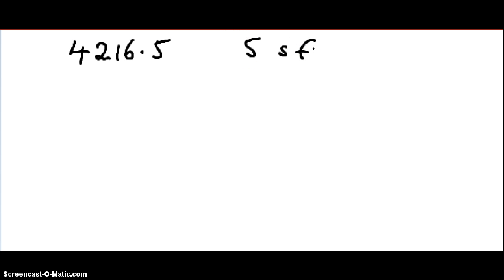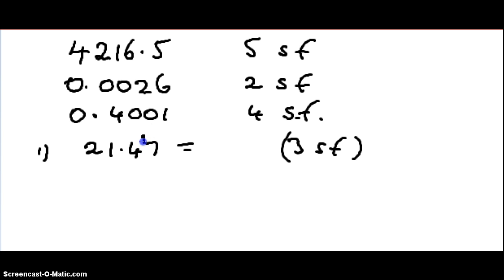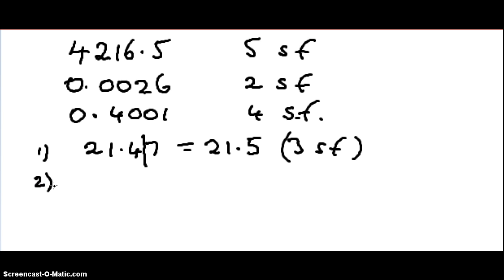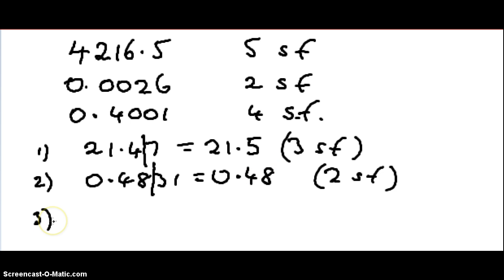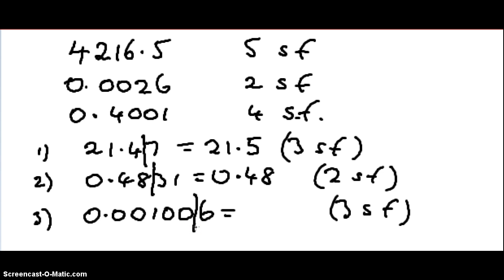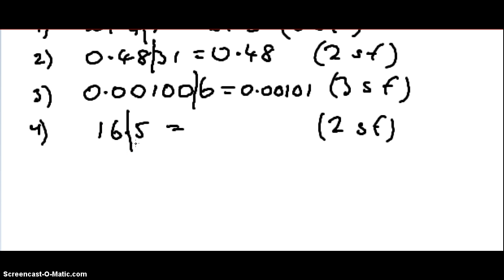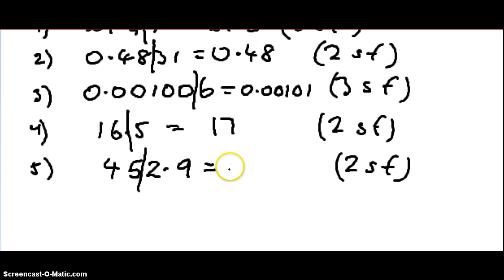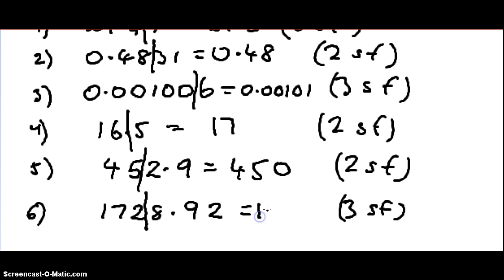Rounding signicant figures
Shows rounding with signicant figures